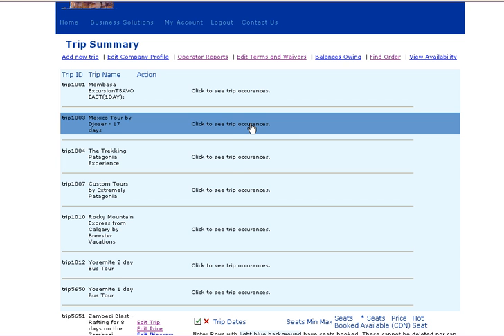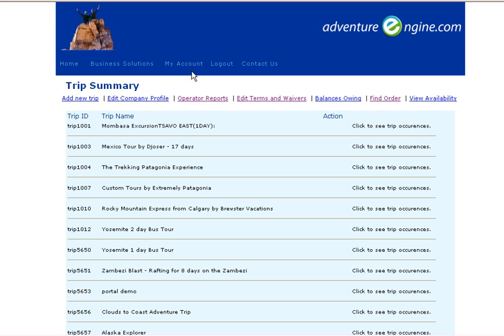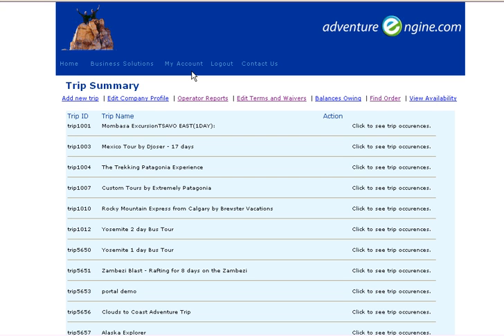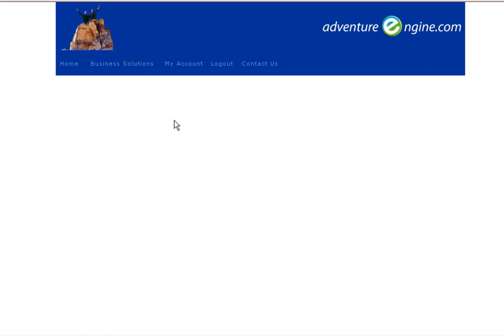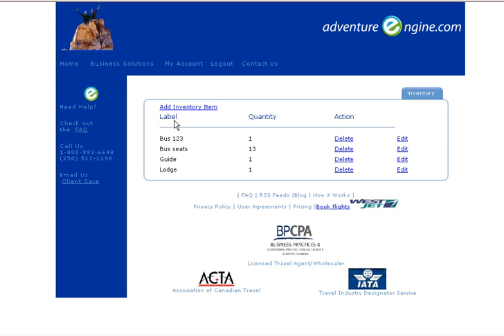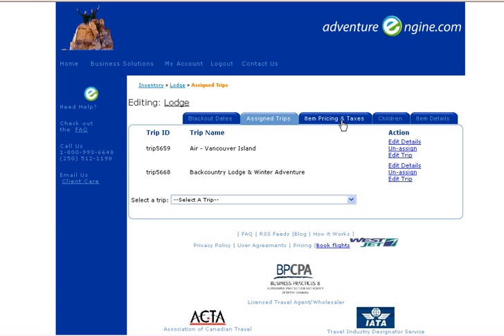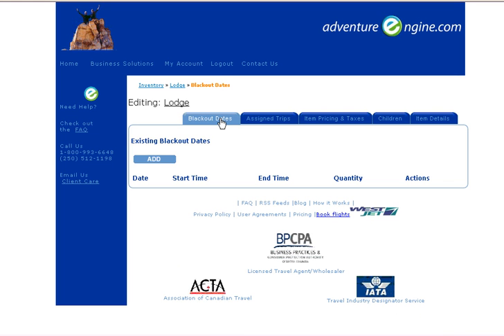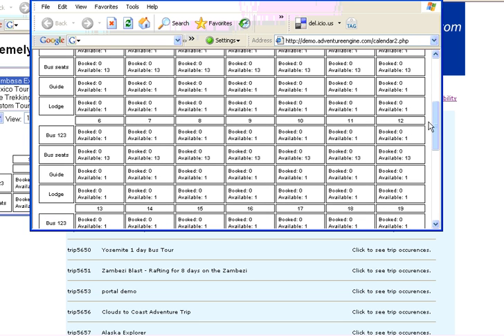Manage availability of trips based on inventory per trip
This additional module provided by adventure engine means complex tourism operators can have by the second availability based on inventory items.
Some operators will offer a number of different trips using the same pieces of "inventory" like a lodge or transportation vehicle (helicopter, shuttle ,raft etc)
For complex operators who offer a 3,5 and 7 day trip all using the same piece of inventory providing online sales has been difficult because of the manual juggling of available inventory items.
Using Adventureengine operators (as an example) can have one 12 room accommodation which dictates the availability of a 3,5 or 7 day trip using the same lodge.
If a client grouped books a 3 day for 12 people in the lodge the online or in office - the availability for the 5 and 7 day trips based in the same lodge immediately falls to zero on overlapping days.
This is a very powerful application that provides for companies using diverse algorithms to calculate their availability.
The application includes a "at a glance" calendar for all inventory items per trip and full reporting for staff scheduling.
Review the video then call adventureengine for a one on one demo of the system based on your business model - no charge.